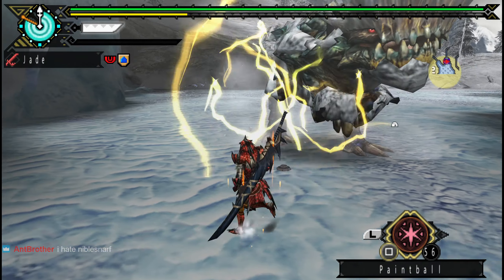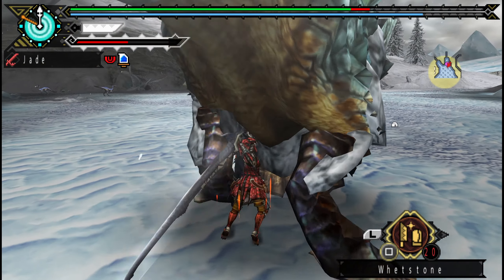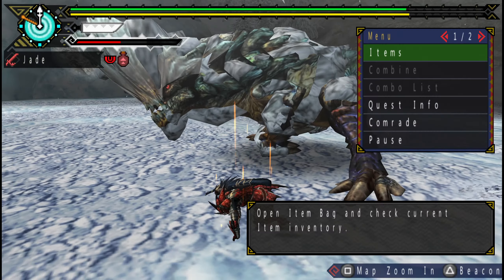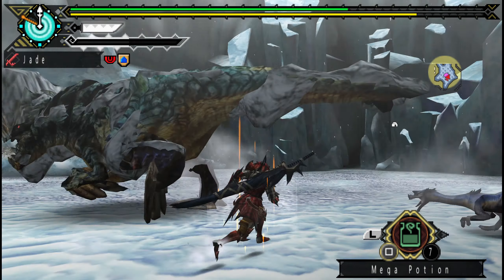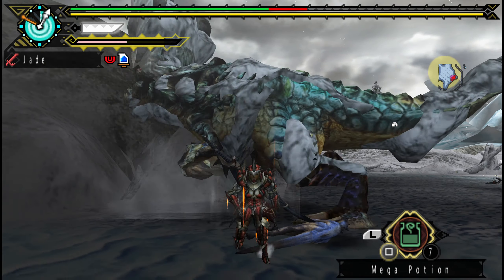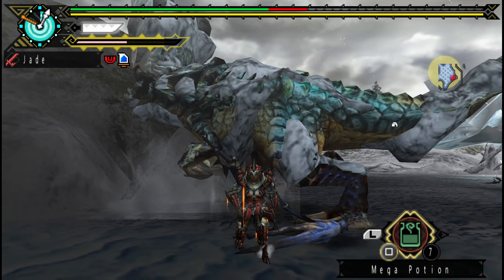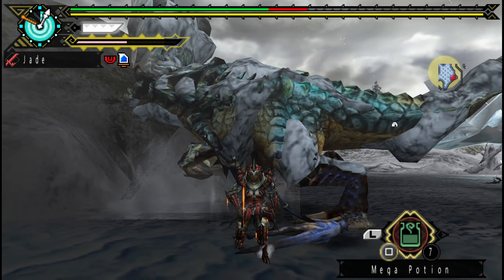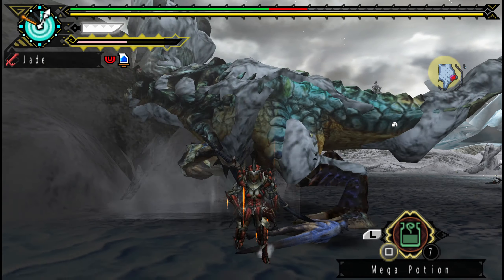Return to MHP3rd | First Jade Barroth [Longsword]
The Return to MHP3rd has moved forward into High Rank! In this video we take down a an old friend. I fight Jade Barroth with the Narga Longsword. Nearing the end of the main part of MHP3rd. I will be returning to another Monster Hunter game afterwards.

Gear Used:
Armor:
Full High Rank Rathalos=
+Attack Up L
+Tenderizer
+Speed Sharpening
+Recovery Down 1

Weapon:
Nargacuga Longsword=
+40% Affinity